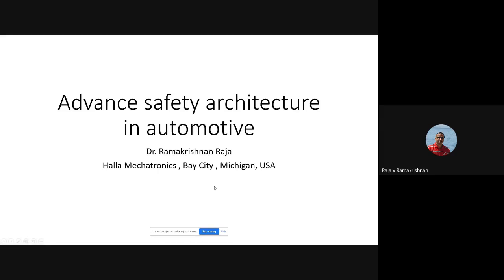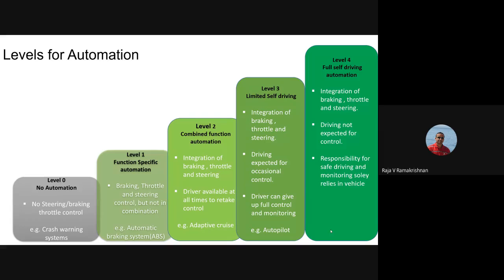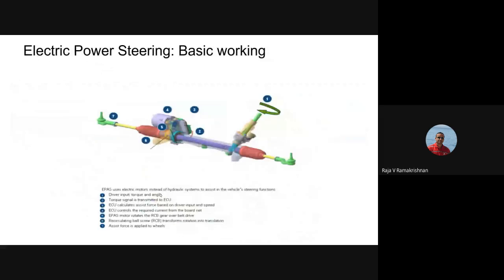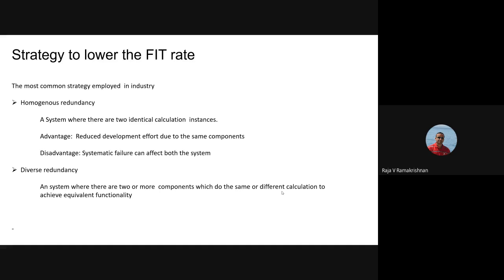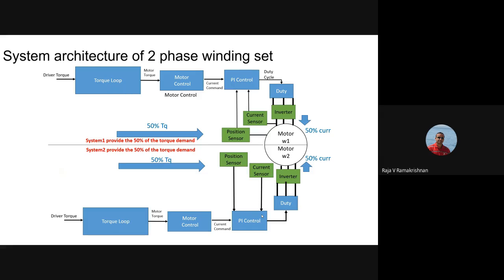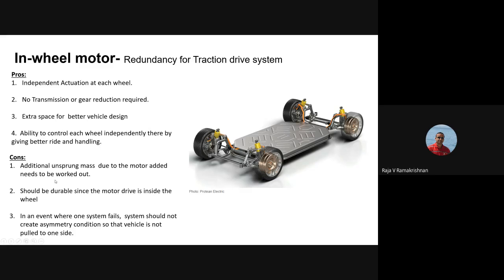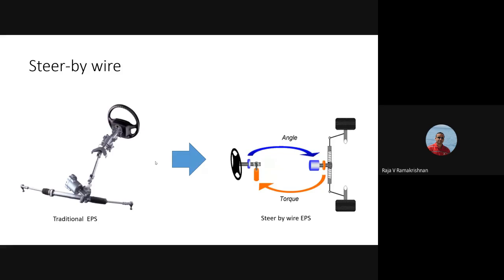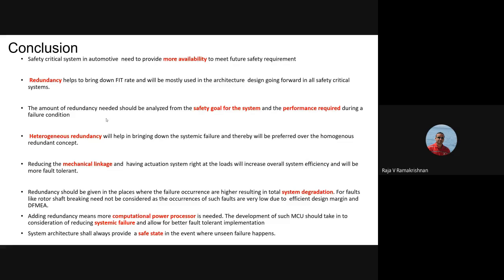Webinar on Autonomous Vehicles | IEEE PES CUSAT SB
“As machines become more and more efficient and perfect, so it will become clear that imperfection is the greatness of man.” – Ernst Fischer

IEEE PES SBC CUSAT is happy to inform you all about a Webinar that is going to be conducted on the topic Autonomous Vehicles by Dr. Ramakrishnan Raja, Chief Scientist, Halla Mechatronics, USA